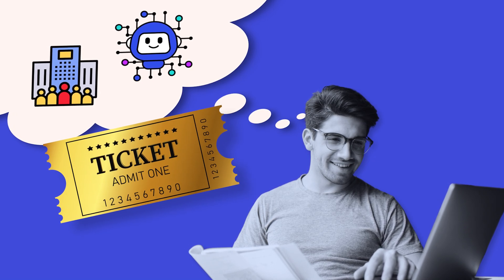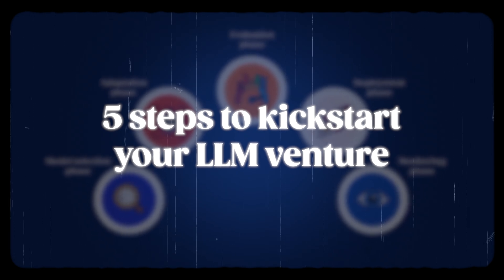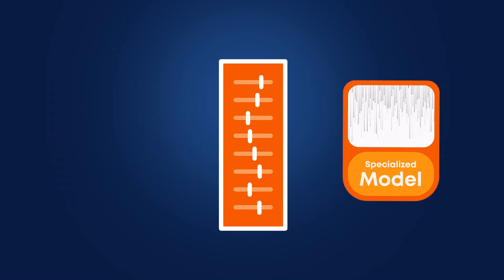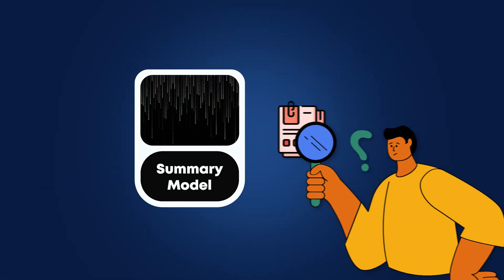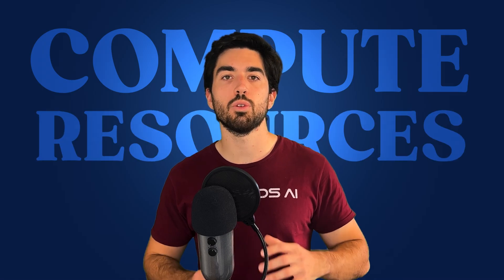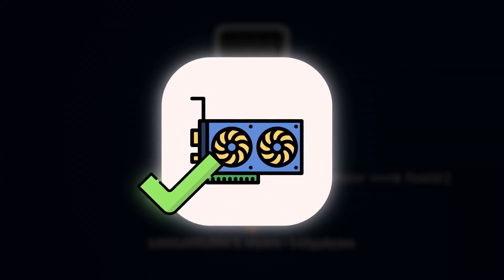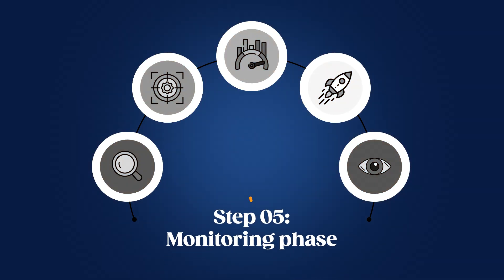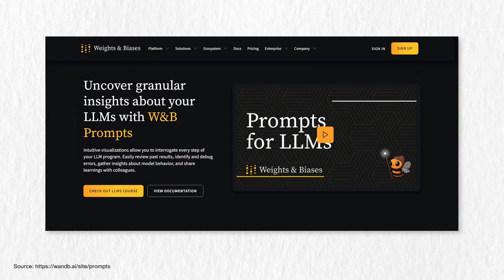5 Essential Steps to Building Language Models Apps (LLMOps)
Dive into the world of Large Language Models (LLMs) with the essential steps to build, refine, and deploy AI-powered applications. Learn about selecting the right LLM, tailoring it to your needs, evaluating its performance, and overcoming deployment challenges.
Here are some practical insights and tools for LLM-based businesses relying on LMMOps! ✨🚀

► Jump on our free LLM course from the Gen AI 360 Foundational Model Certification (Built in collaboration with Activeloop, Towards AI, and the Intel Disruptor Initiative)

With the great support of Cohere & Lambda.

Chapters:
0:00 Introduction to LLMOps
1:15 Step 1: Model selection phase.
2:37 Step 2: Adaptation phase.
3:56 Step 3: Evaluation phase.
5:31 Step 4: Deployment phase.
8:51 Data privacy!
9:38 Step 5: Monitoring phase.
10:30 Conclusion.